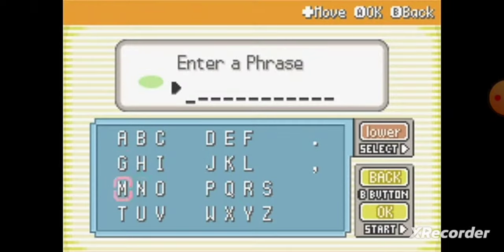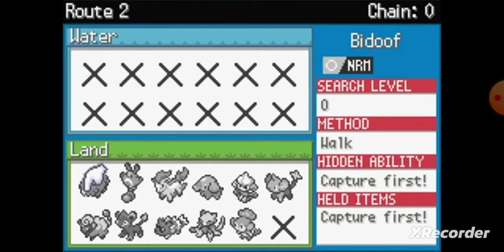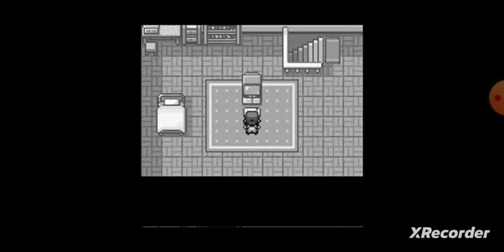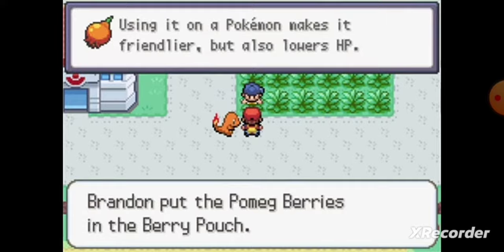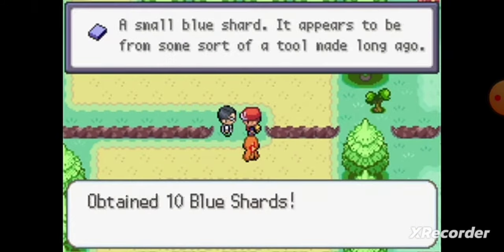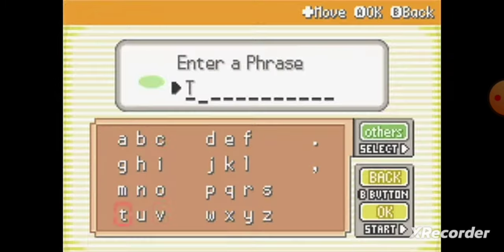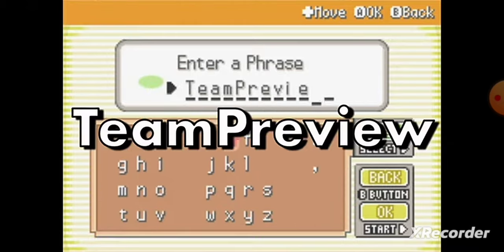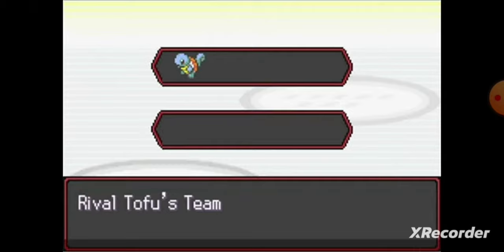pokemon radical red cheats codes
Hi everyone this is videos  about how to get all pokemon radical red cheats codes